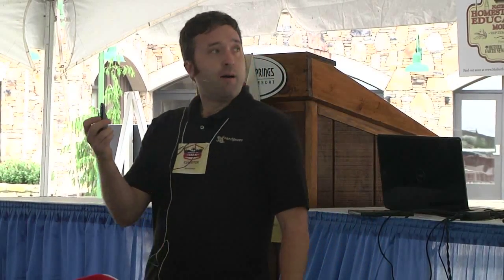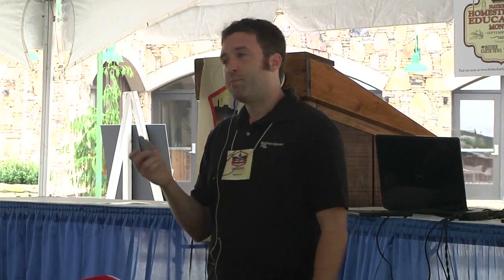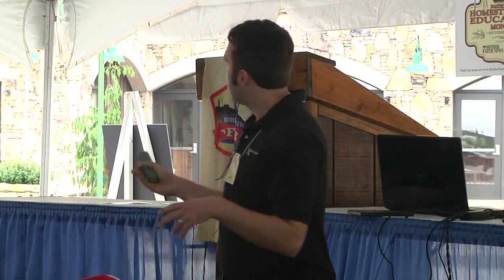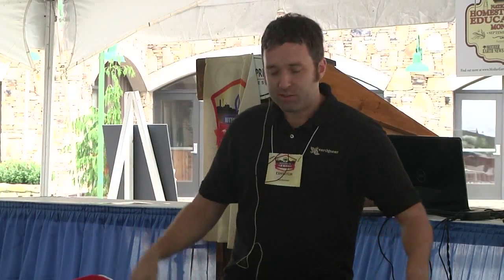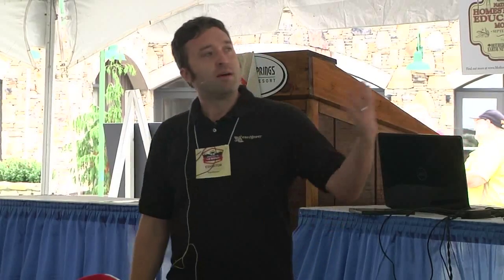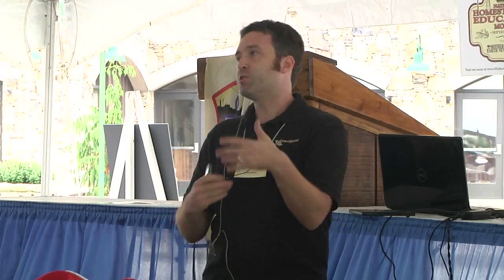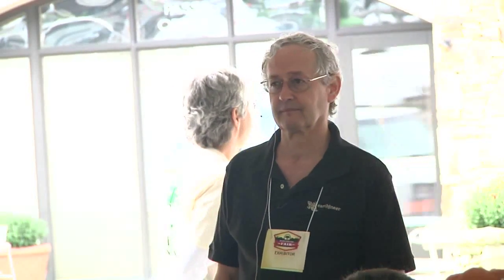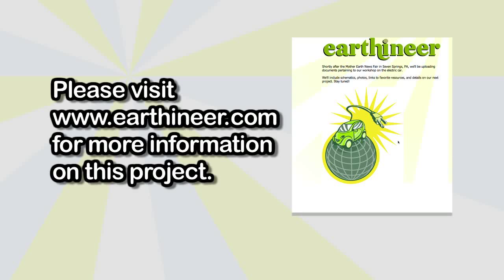Earthineer DIY Electric Car Presentation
teach you how they built their homemade electric car.
As presented at the Mother Earth News Fair in Seven Springs, PA on Sept 25th, 2011.

for my DIY clean transportation blog.